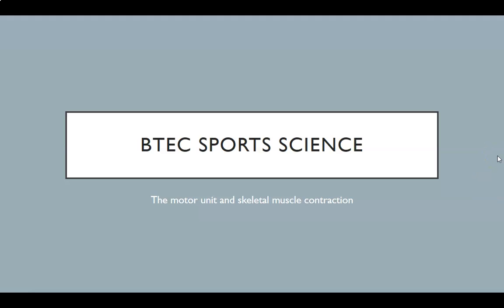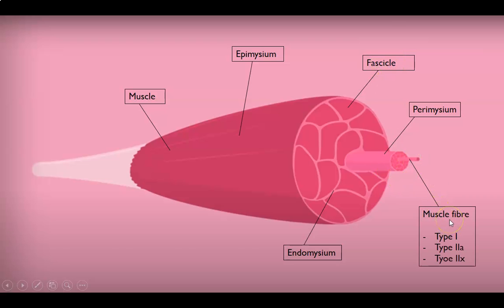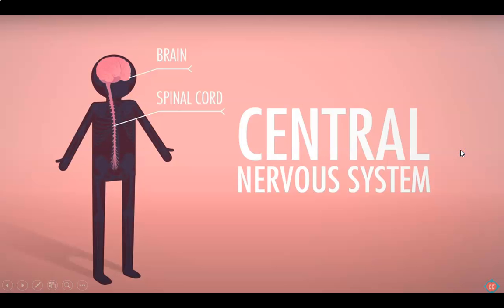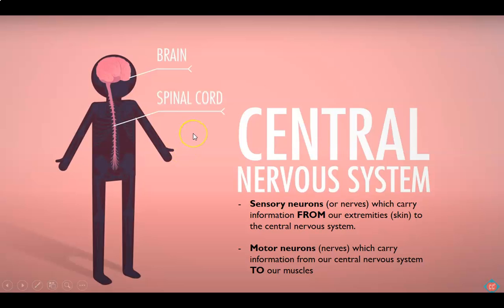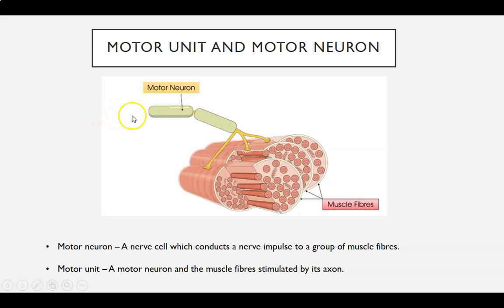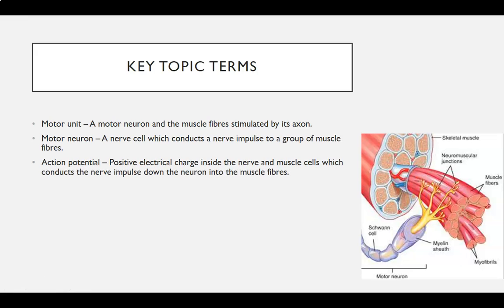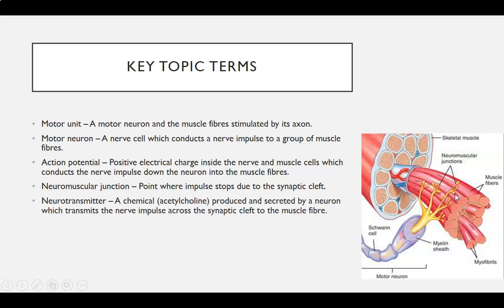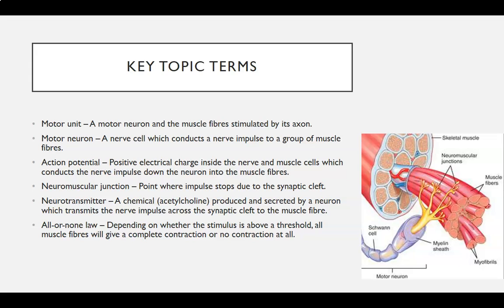Nervous stimulation of a motor unit